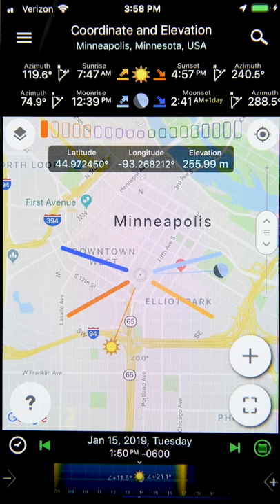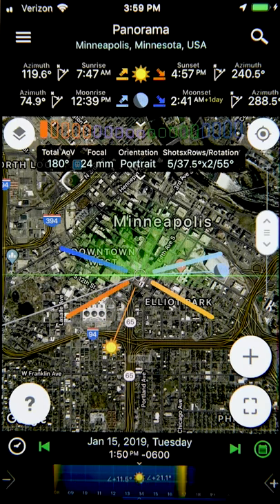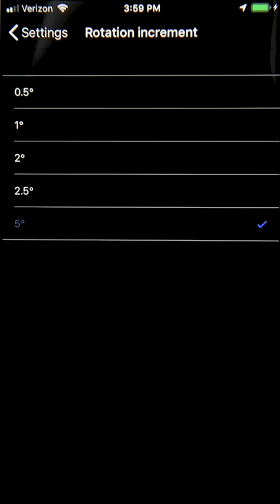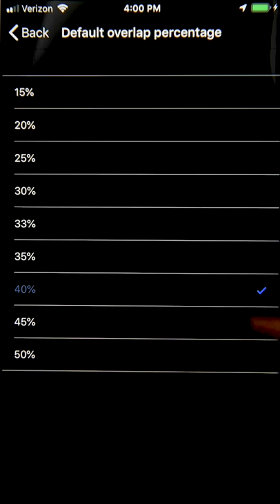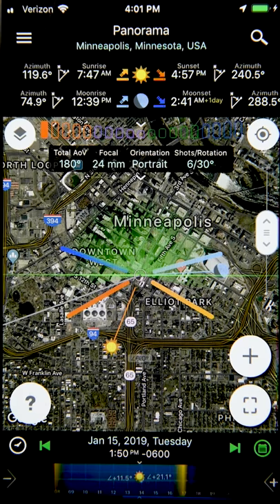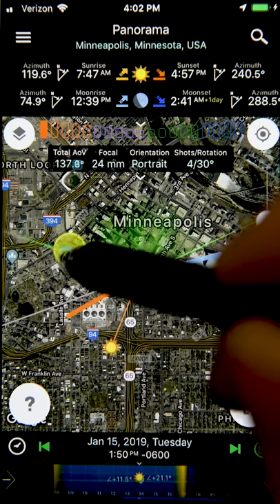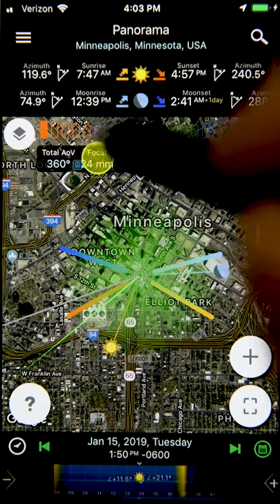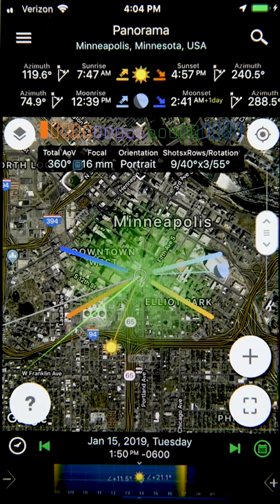11. Panorama (Planit Video Tutorial 2018.04)